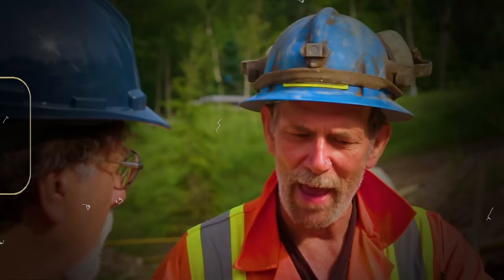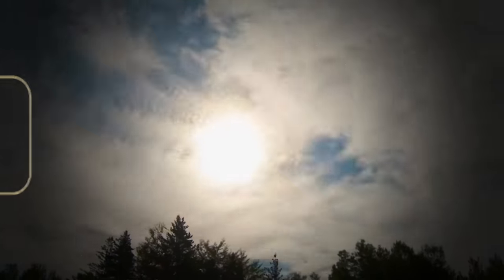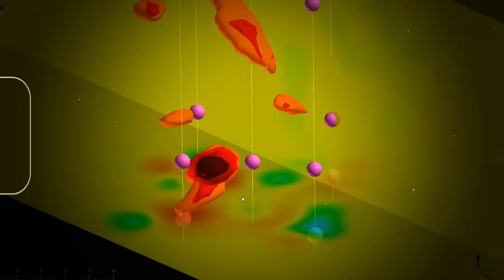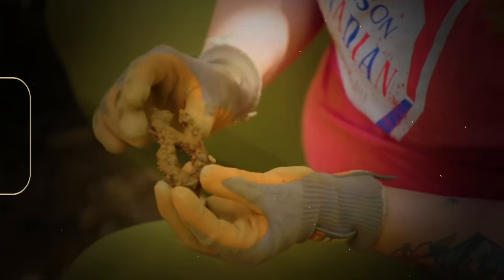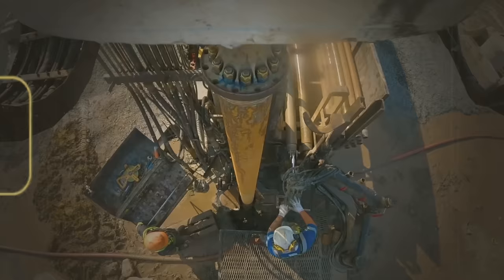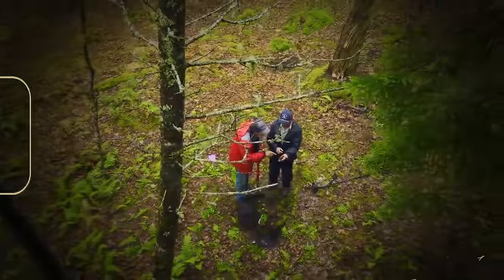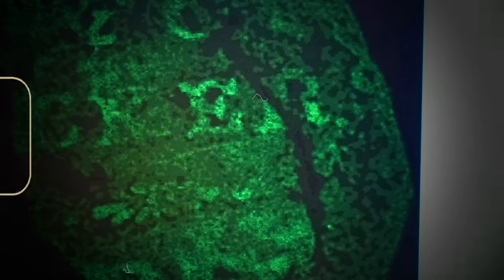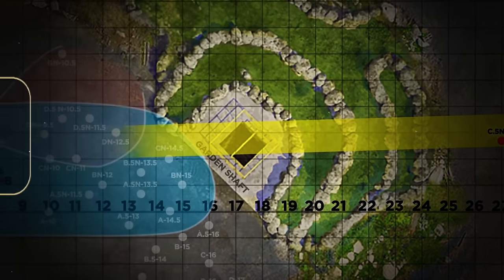Rick Lagina: ''It Just Happened All Of a Sudden''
In this episode, the Oak Island team takes a step back for the Dumas Contracting Company team to begin drilling. The company is all set up and more than ready to begin the task. Is there a chance of new discoveries? What challenges did the team conquer to reach their goal? And, most importantly, where does the buried treasure lie?